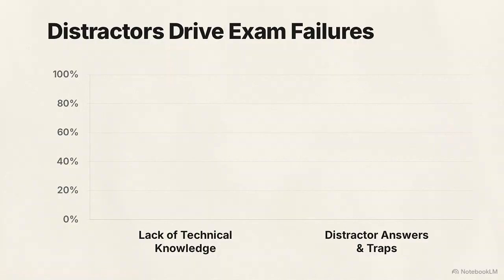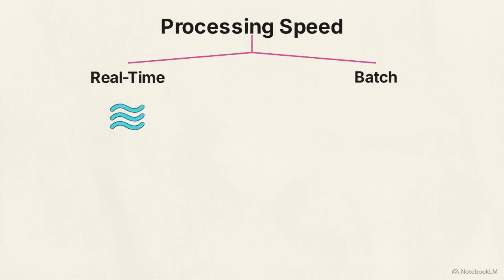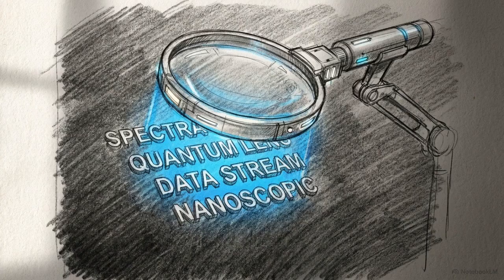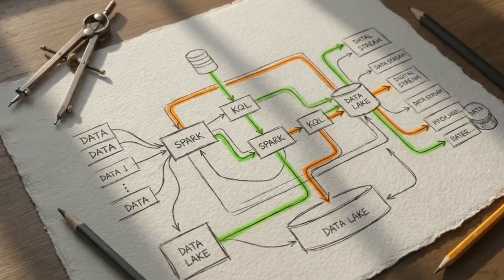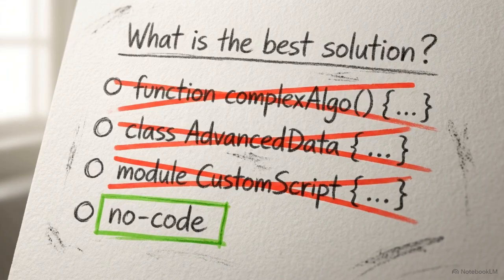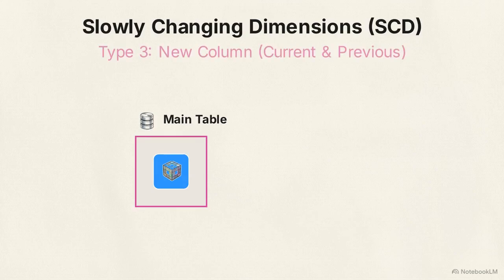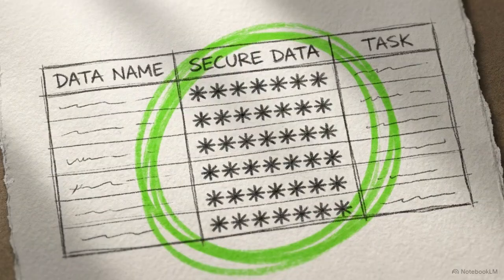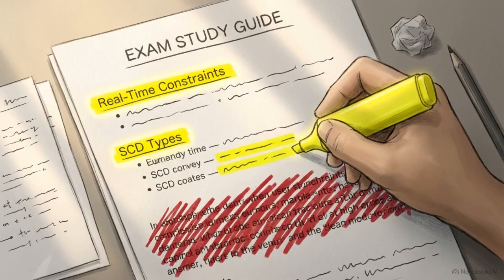Tactical Decision Making for the DP-700 Microsoft Fabric Solution Architect Exam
Navigating the DP-700: An Architectural Requirement Guide
Sitting the Microsoft DP-700 (Microsoft Fabric Solution Architect) exam is a bit of a reality check. Even for those of us who build Fabric solutions day in, day out, the exam doesn’t just want a solution that works—it wants the exact solution that fits Microsoft’s architectural constraints.

In this video, I’ve used NotebookLM’s new Cinematic Mode to synthesise my study notes and documentation into a clear, strategic guide. We’re moving away from rote memorisation and focusing on the "filters" that actually matter when you're under the clock.

What we cover in this guide:
The Velocity Filter: Why "Real-Time" vs "Batch" is the most important distinction you’ll make in any scenario.
Transformation Engines: Drawing the line between No-Code (Event Processor) and Code-First (Spark) requirements.
SCD Mastery: A visual breakdown of Slowly Changing Dimensions (Types 0-4) and how they impact your data model.
Fabric Administration: The specific three-step sequence for domain-level delegation.
Why I used NotebookLM:
I wanted to see if AI could help me "unlearn" some of my real-world habits that don't always align with exam logic. By using Cinematic Mode to visualise these requirements, the "distractor" answers become much easier to spot and avoid.

Are you preparing for the DP-700? Drop a comment below if you’ve found any particular "traps" in the practice exams, or let me know if you’d like to see the prompts I used to generate this architectural breakdown.

Timestamps:
0:00 The "Distractor" Problem
1:20 Data Velocity: Real-Time vs Batch
2:40 Choosing Transformation Engines
5:05 Slowly Changing Dimensions (SCD) Explained
6:00 Fabric Admin & Security Requirements
7:30 Study Strategy & Final Tips